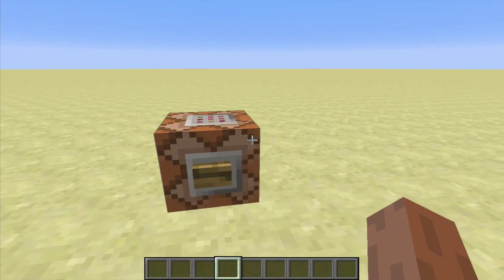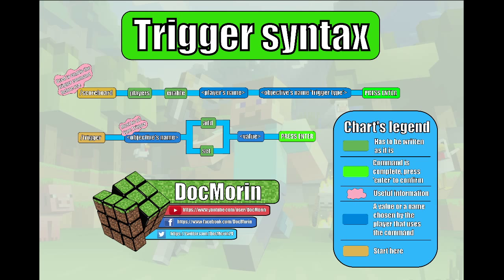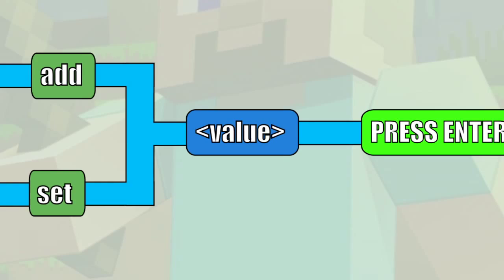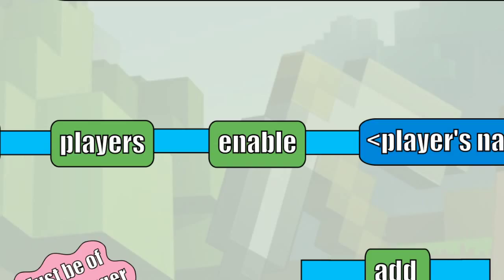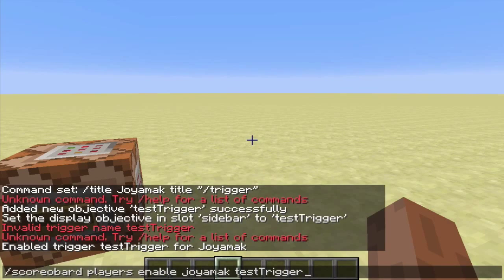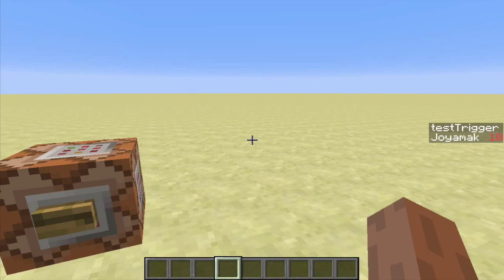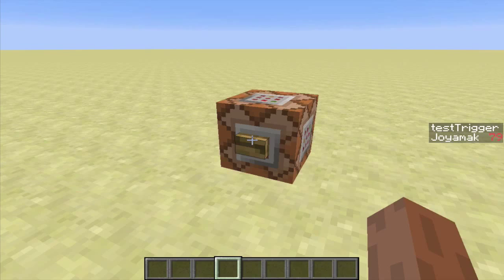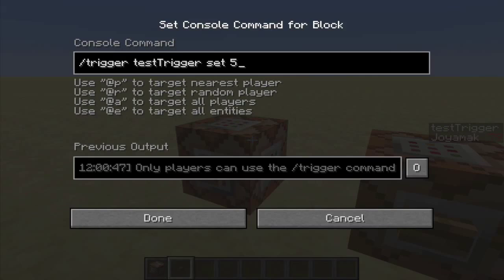Redstone For Dummies #67 - /trigger